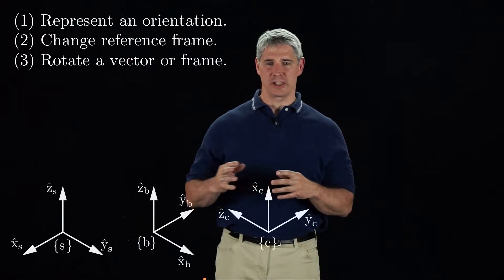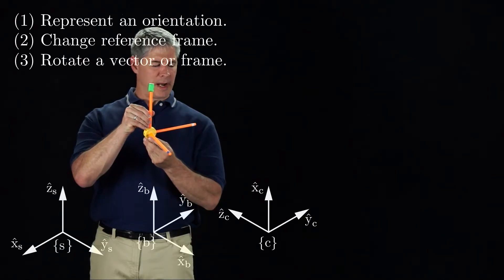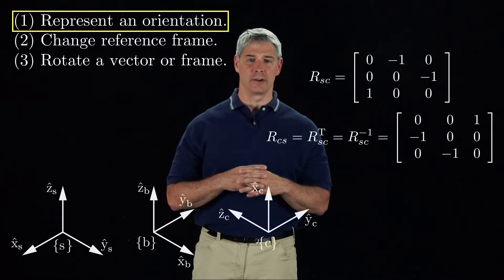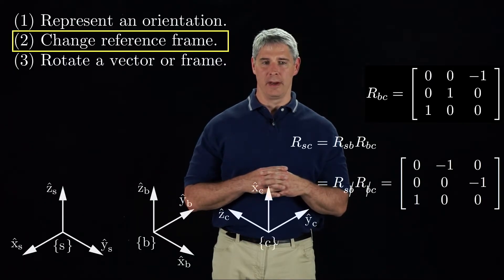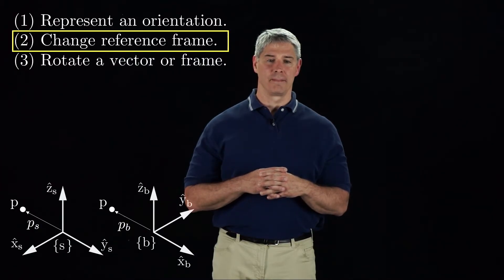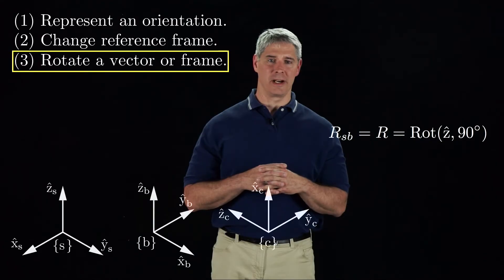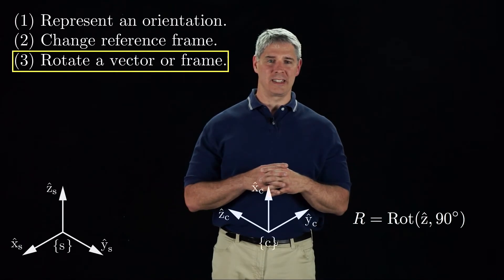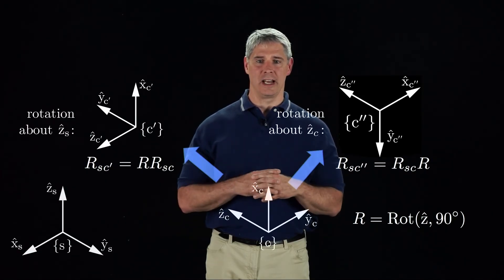Modern Robotics, Chapter 3.2.1: Rotation Matrices (Part 2 of 2)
This video introduces three common uses of rotation matrices:  representing an orientation, changing the frame of reference of a vector or a frame, and rotating a vector or a frame.